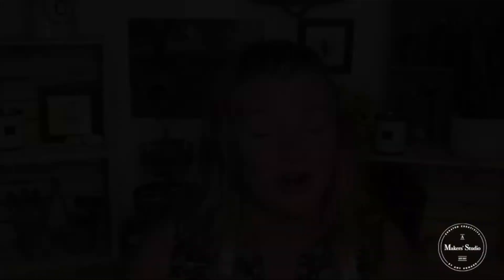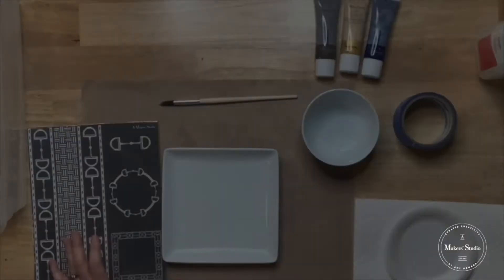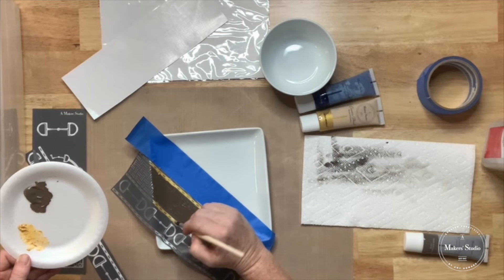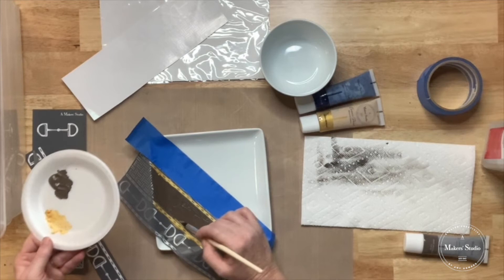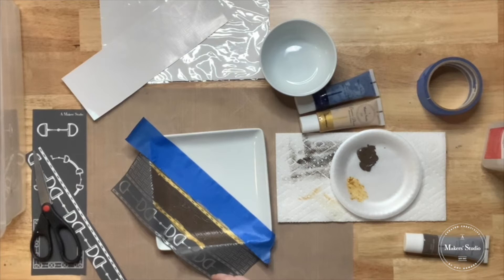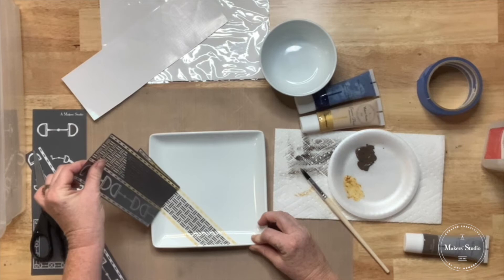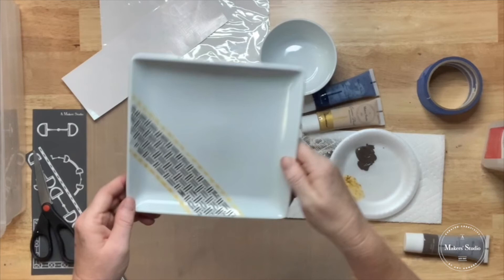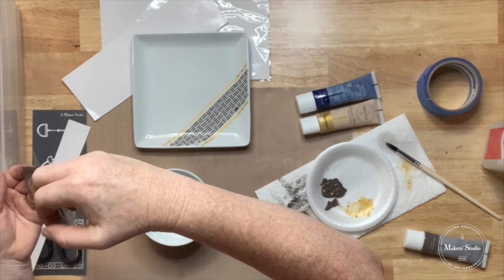DIY Ceramic Jewelry + Key Holders | Mesh Stencils & Ceramic Paint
Love fun patterns and design but tired of the designer prices? Find some ceramic dishes and create your own fun designs using our new Equestrian Mesh Stencil and Ceramic Paint! Watch as Cristie from Joyful Art Studio shows you how she created these chic jewelry/key holders.